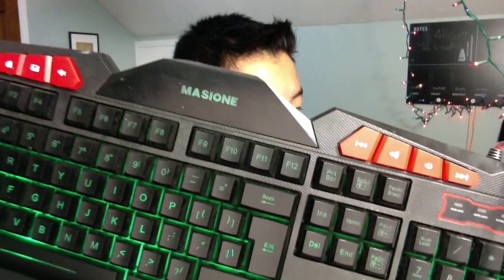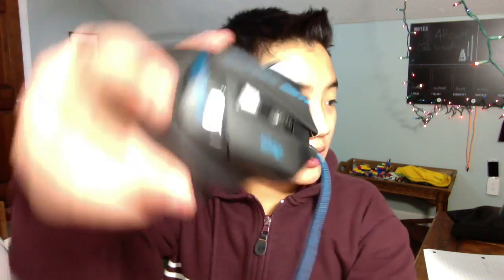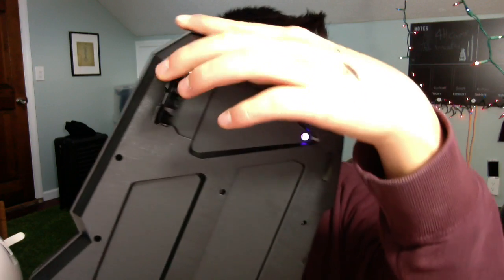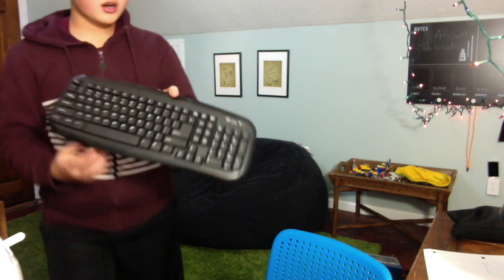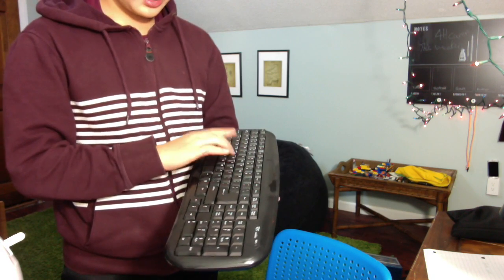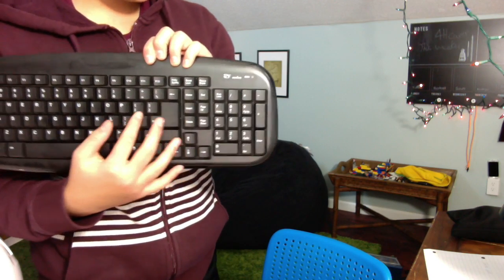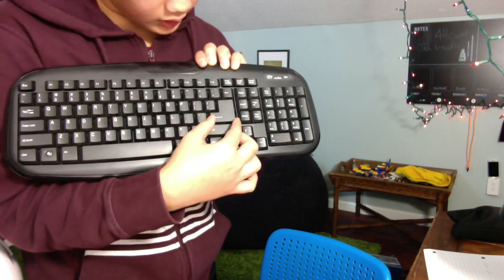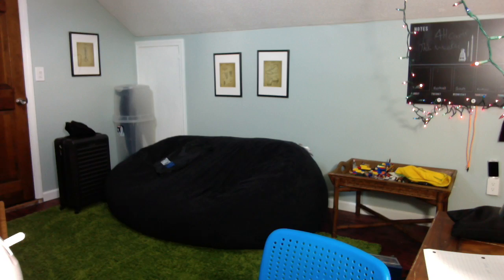The good and the bad of...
The good and the bad of... My gaming mouse and keyboard.